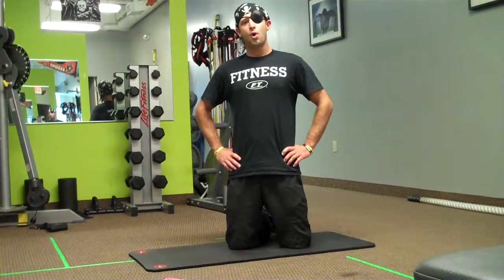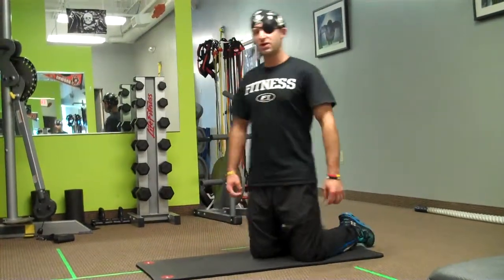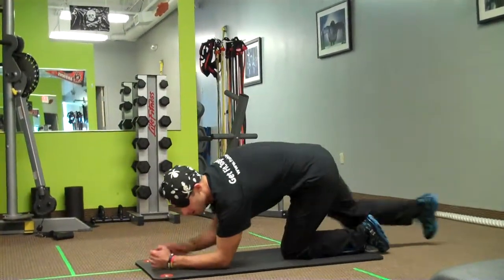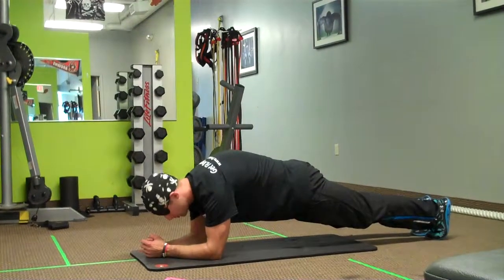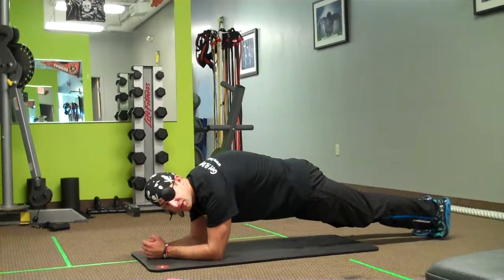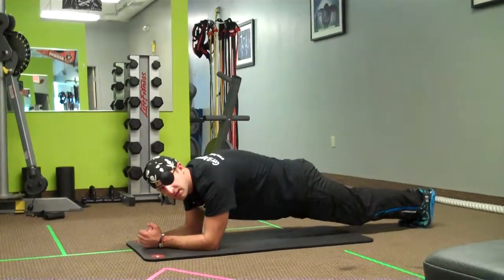Pirate Workout Exercise Demonstration of Walk the Plank by personal trainer Sean Sullivan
Fitness Together Brecksville Owner Sean Sullivan Demonstrating Walk the Plank for a Pirate Workout_Personal Trainer Brecksville_Personal Training Brecksville_Personal Trainer Broadview Heights_Hts_44141_44147_Cya Team LLC